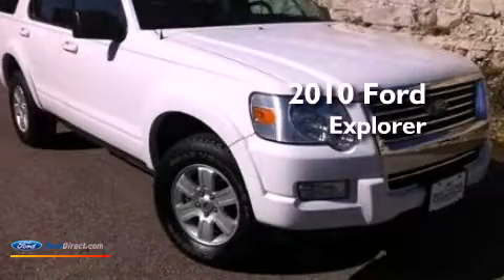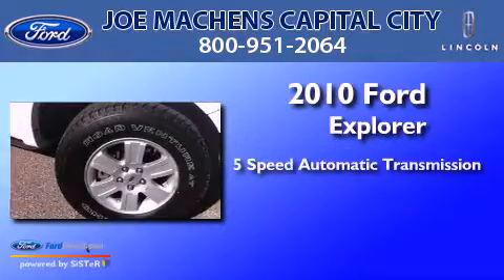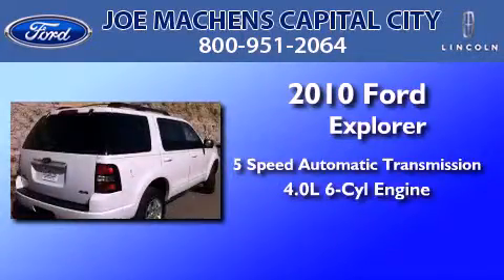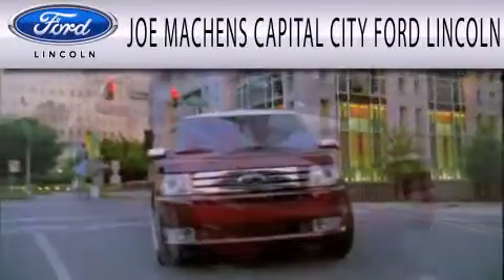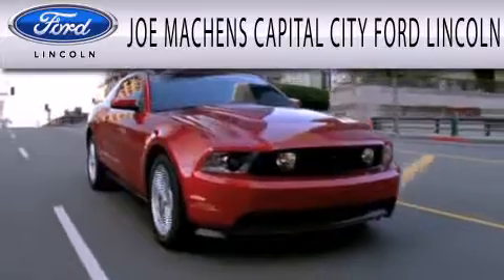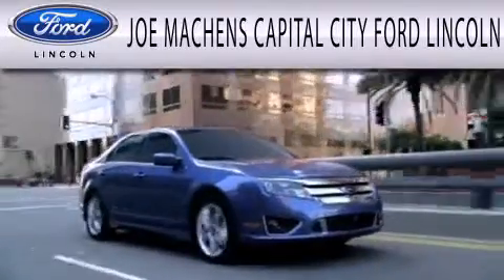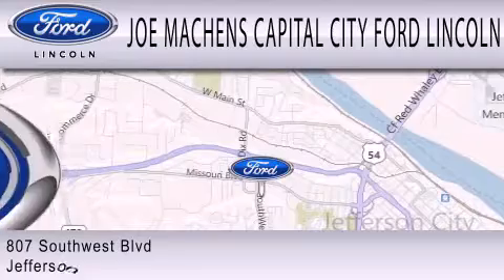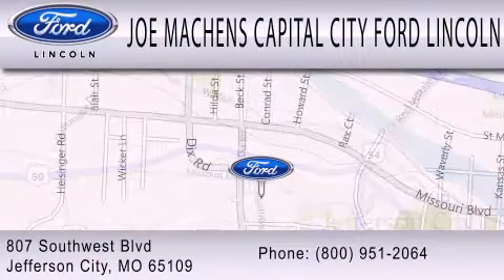2010 Ford Explorer Jefferson City MO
Year : 2010
 Make : Ford
 Model : Explorer
 Engine : 4.0L V6 12V MPFI SOHC
 Trans . : 5-SPEED AUTOMATIC
 Exterior : WHITE
 Miles : 60,767
 Interior : CAMEL
 Stock : 121025A

 807 Southwest Blvd.